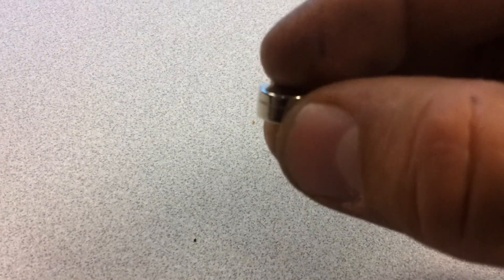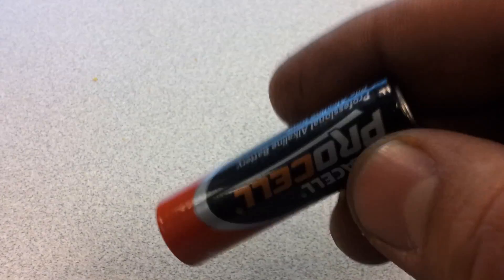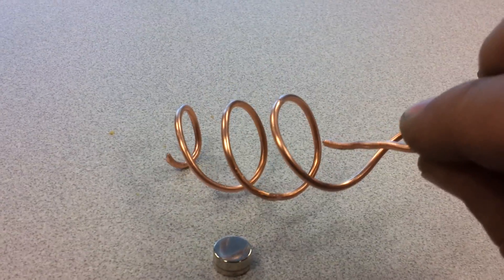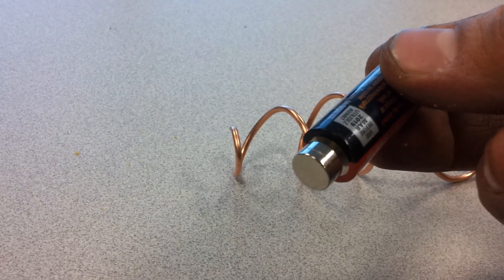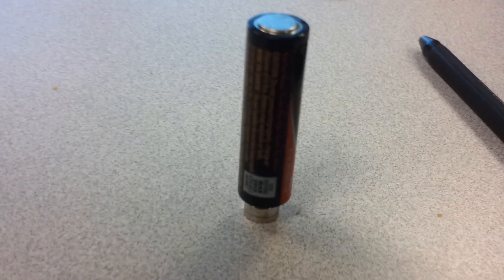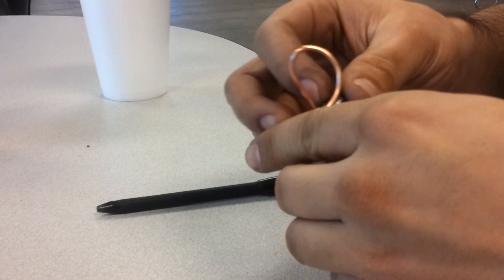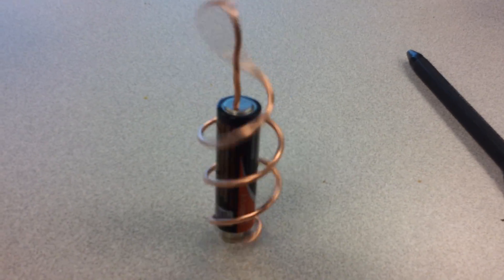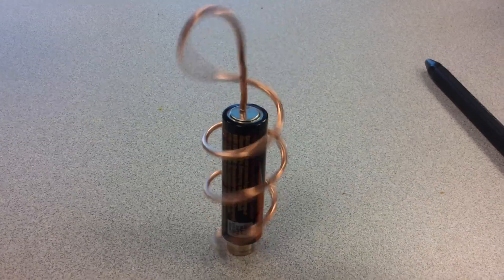Homopolar motor aa batter trick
Battery trick